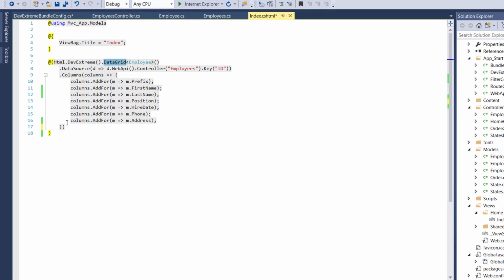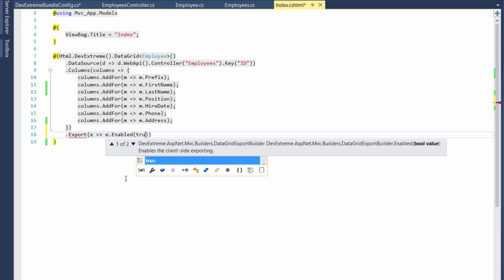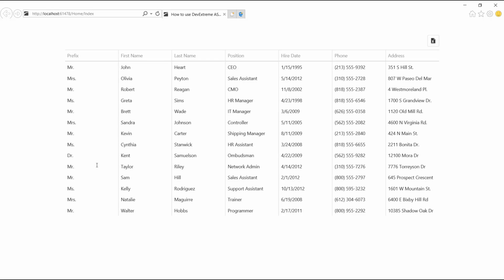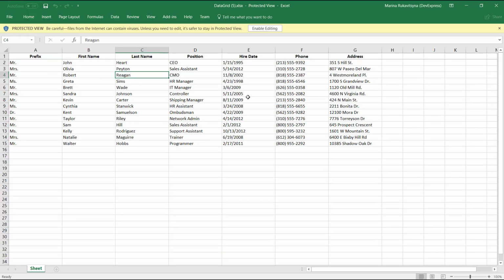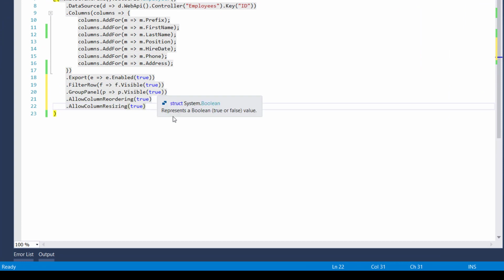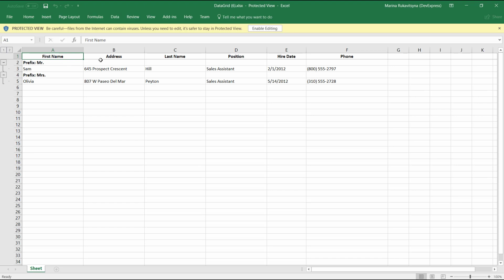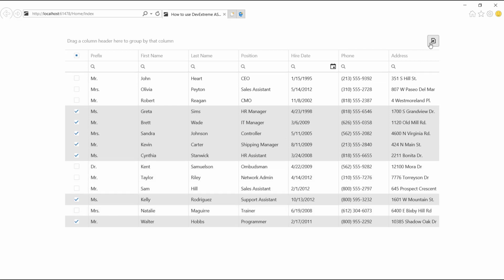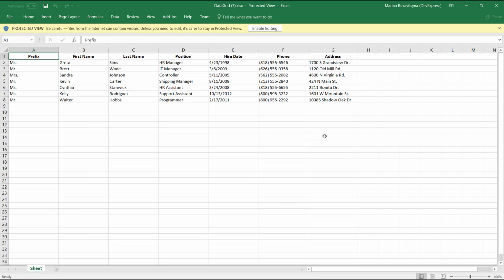DevExtreme ASP.NET MVC Grid: Exporting the Grid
DevExtreme ASP.NET MVC Data Grid allows you to group column headers logically to implement a banded layout. This video guides you through a grid banded layout and shows how columns can be manipulated in such a complex view.